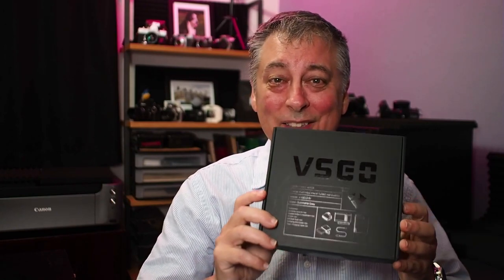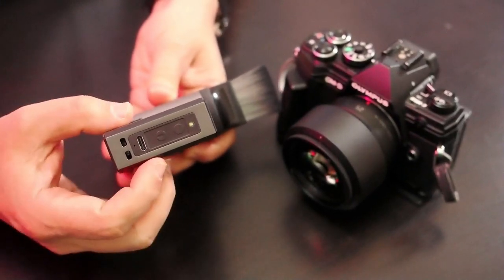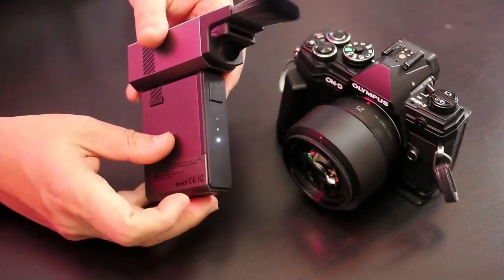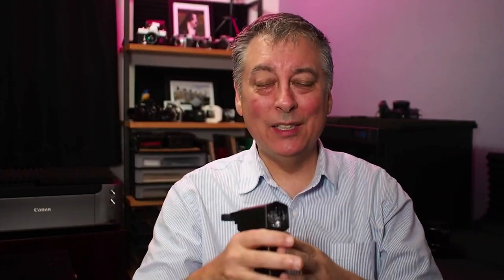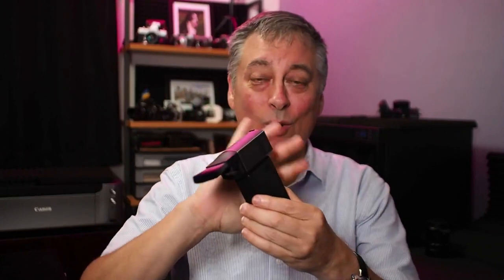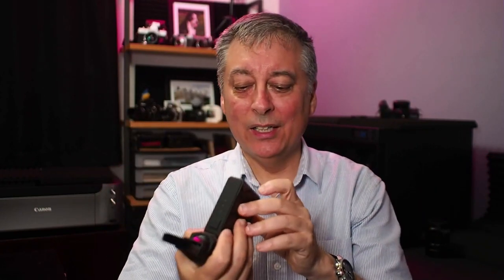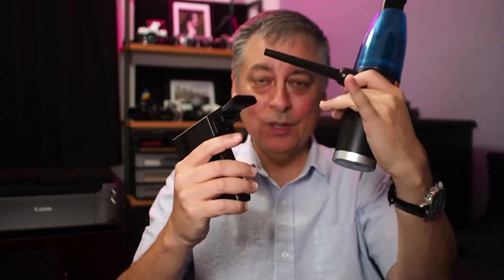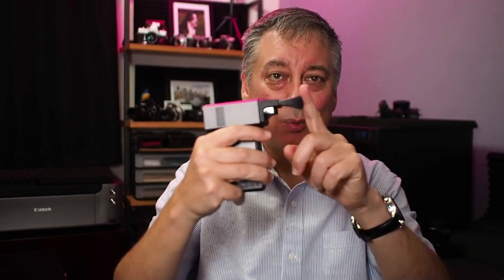VSGO Electric Compressed Air Blower Review ep.477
VSGO Electric Compressed Air Blower

My eBay Link ad*